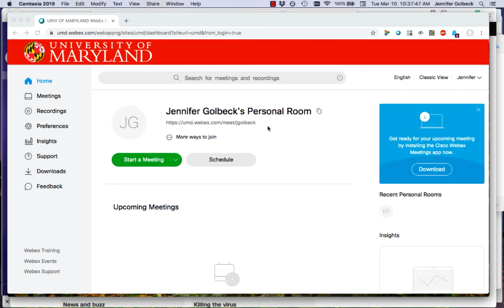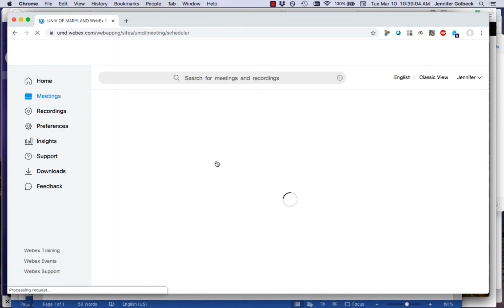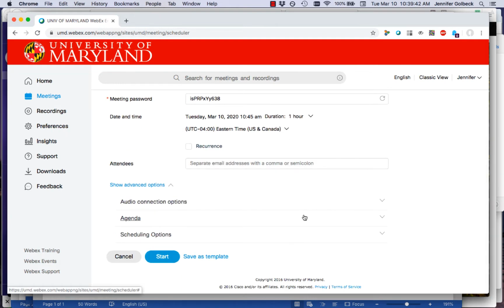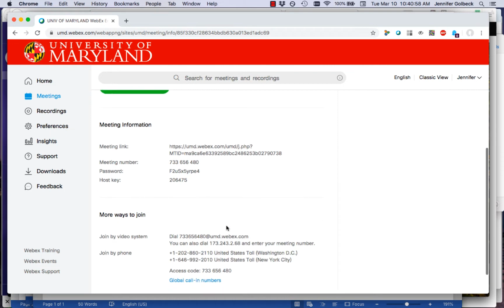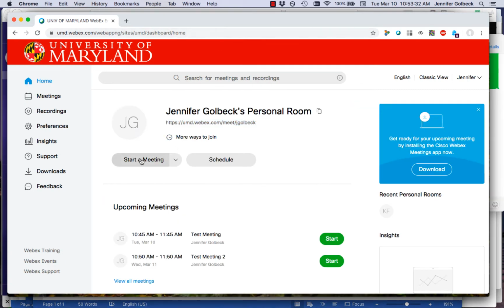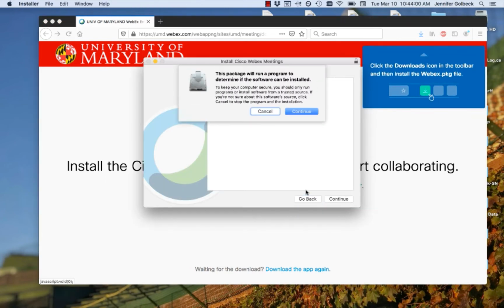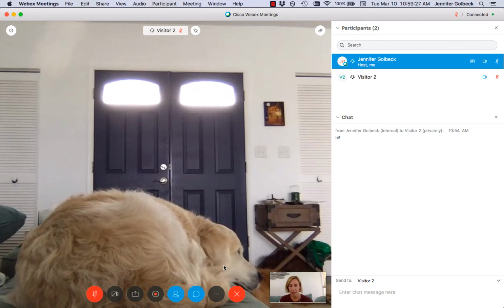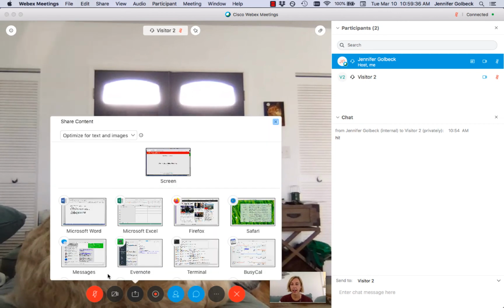Running Meetings and Classes on Webex (feat golden retriever)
My dog, Chief Brody, joins me to show you how to run an online meeting or class in WebEx